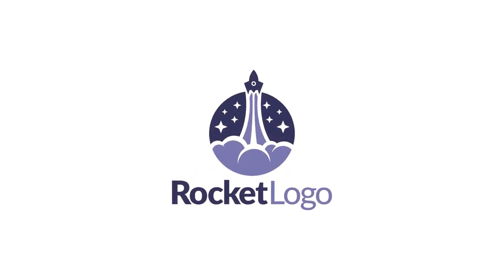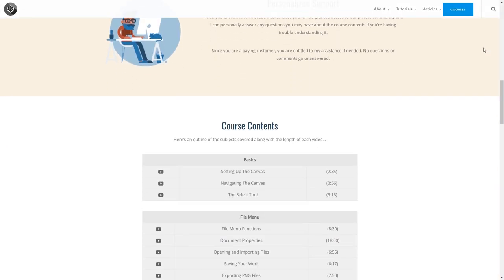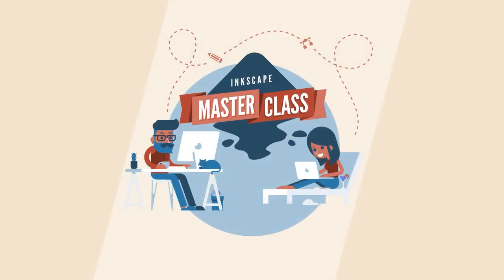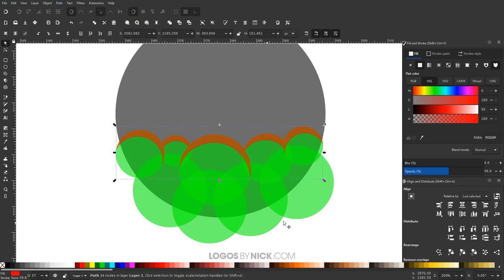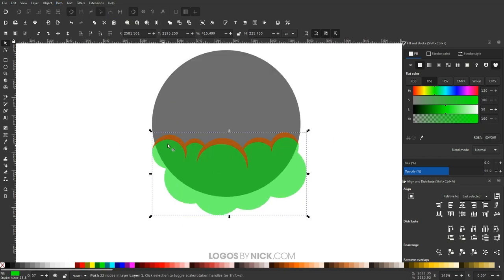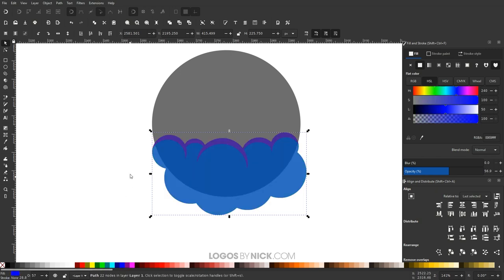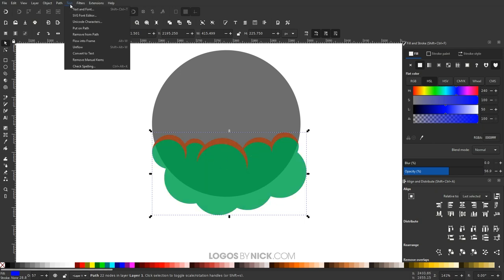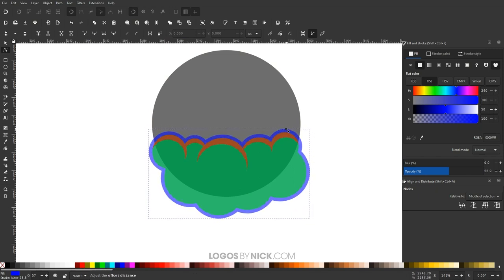Inkscape Tutorial: Rocket Logo Design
In today’s tutorial I’ll be demonstrating how to create a simple but illustrative rocket logo design. The design consists of a rocket with clouds of exhaust, all encapsulated within a circular emblem.